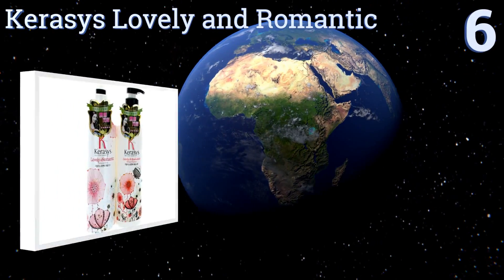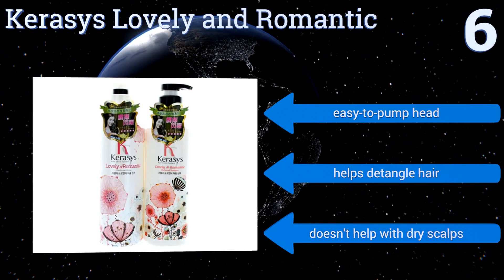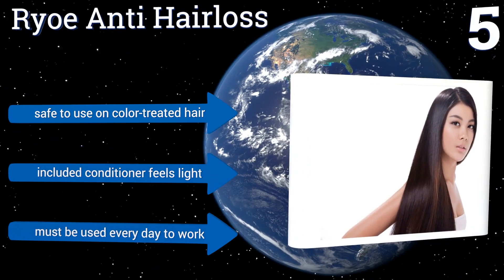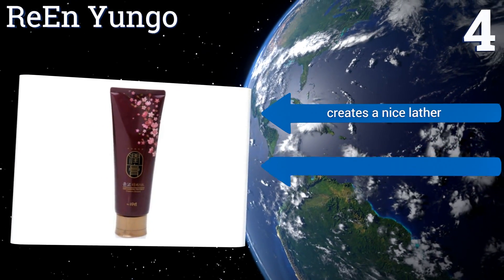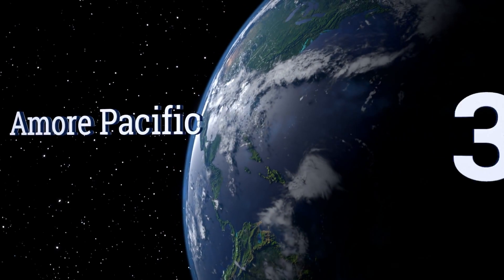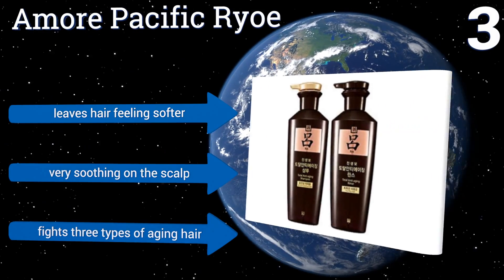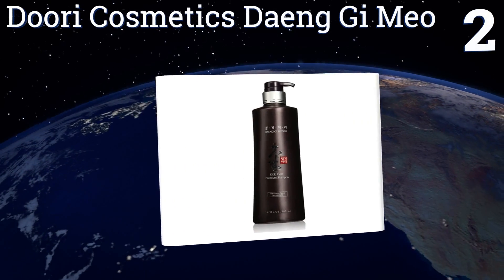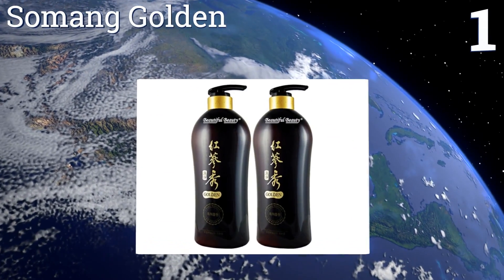6 Best Korean Shampoos 2017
Korean shampoos included in this wiki include the kerasys lovely and romantic, amore pacific ryoe, reen yungo, ryoe anti hairloss, somang golden, and doori cosmetics daeng gi meo.